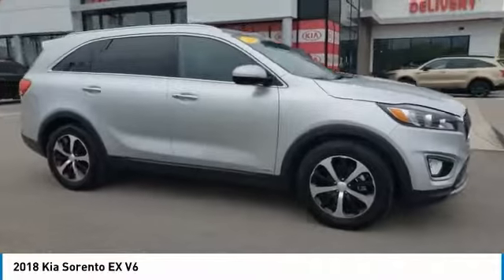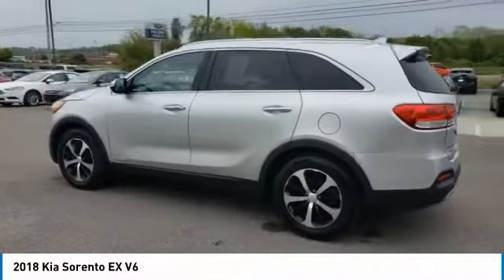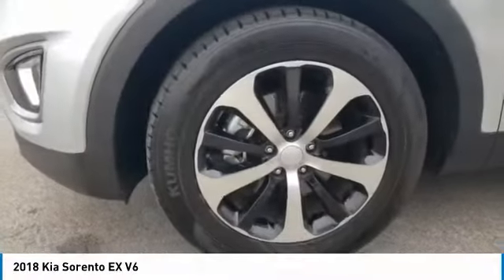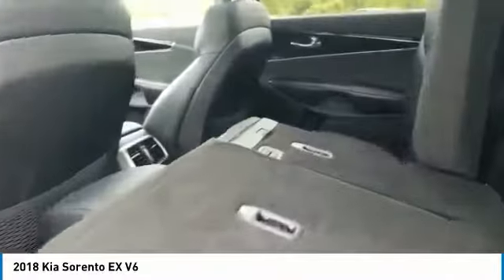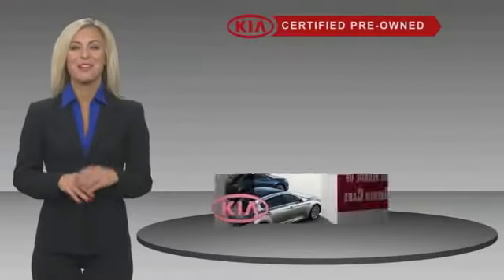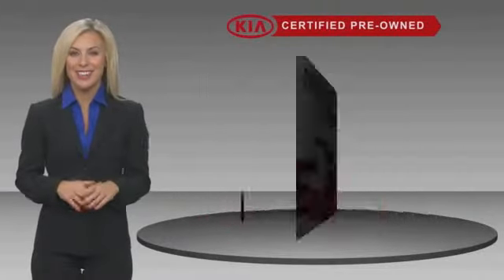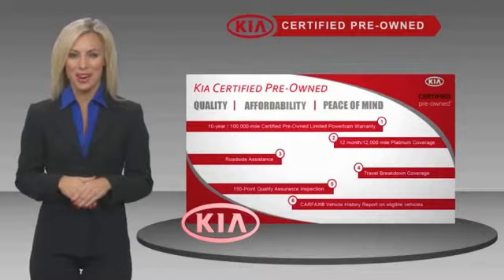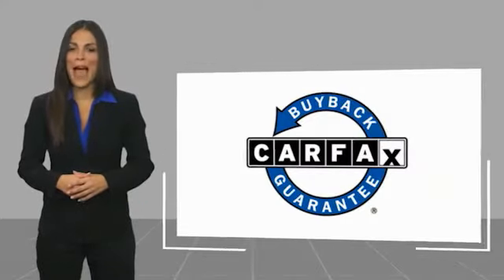2018 Kia Sorento Live Knoxville TN P430209L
2018 Kia Sorento EX V6

Parkside Kia
9929 Parkside Drive

Of course this is a ONE-OWNER car with a CLEAN CARFAX! 2018 Kia Sorento EX Sparkling Silver Clean CARFAX. CARFAX One-Owner. Sorento EX, 4D Sport Utility, 3.3L DOHC, 6-Speed Automatic with Sportmatic, AWD, Sparkling Silver, Black Leather.brbrAWD 6-Speed Automatic with Sportmatic 3.3L DOHCbrbrAt Parkside Kia we offer Market Based Pricing, so please call to check on the availability of this vehicle. We'll buy your vehicle even if you don't buy ours. Awards:br  * JD Power Initial Quality Study (IQS)   * 2018 KBB.com 10 Most Affordable 3-Row Vehicles